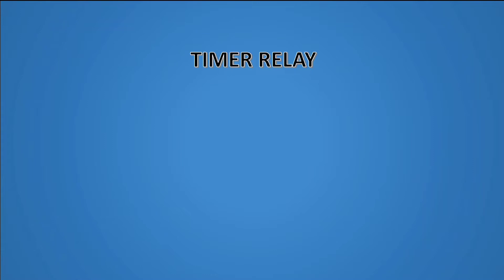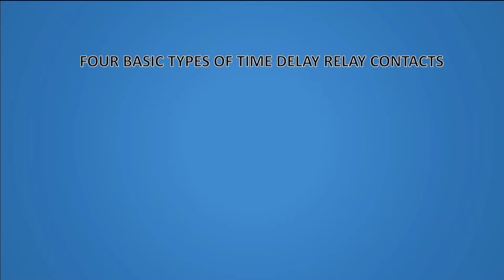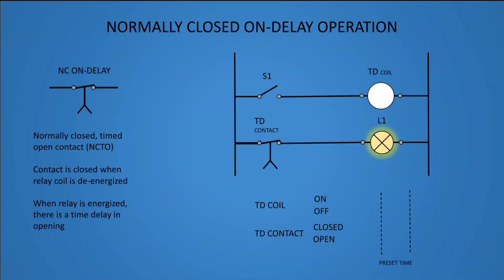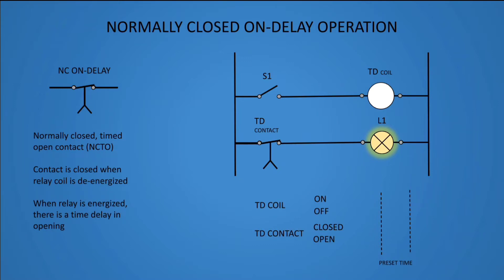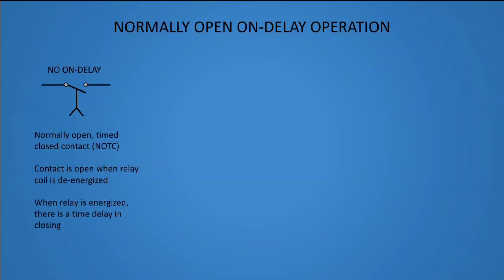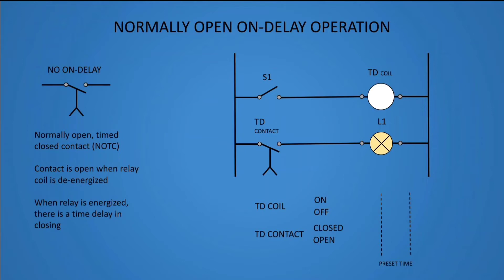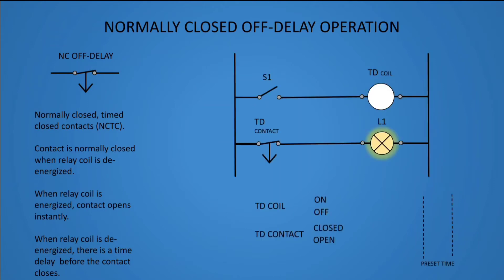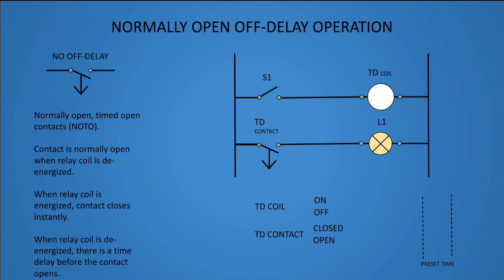What is timer relay?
A Timer Relay is a combination of an electromechanical output relay and a control circuit. The contacts will open or close before or after a pre-selected, timed interval.